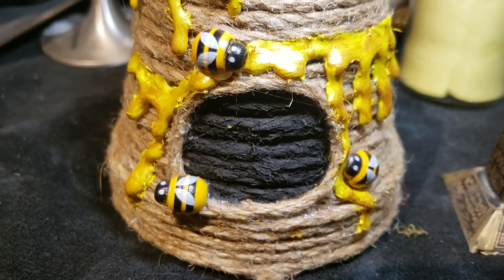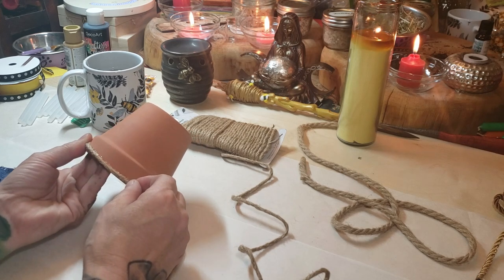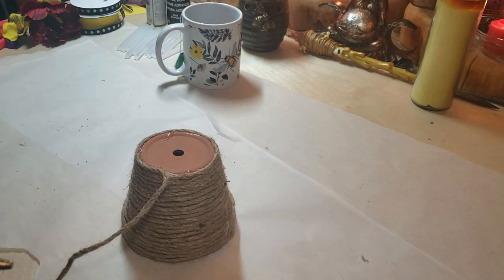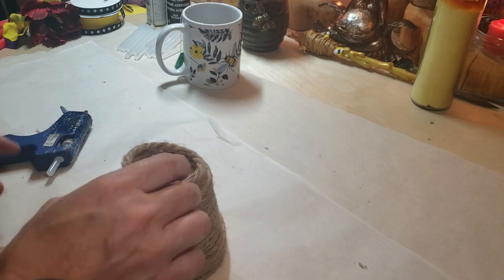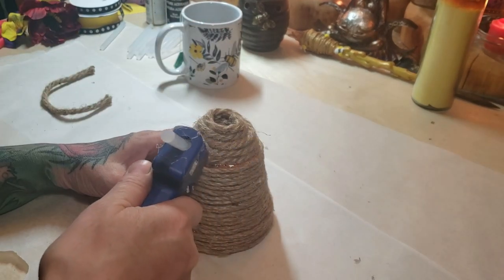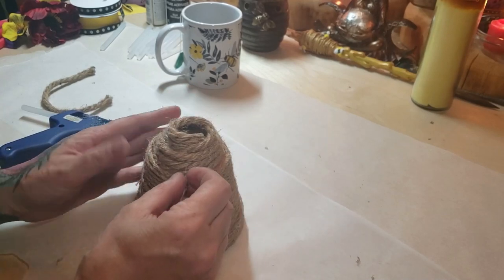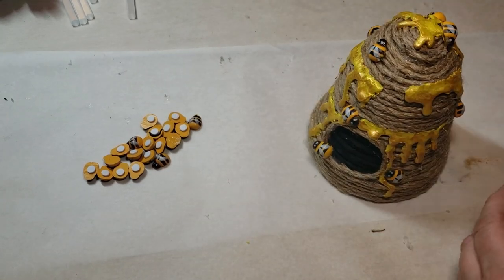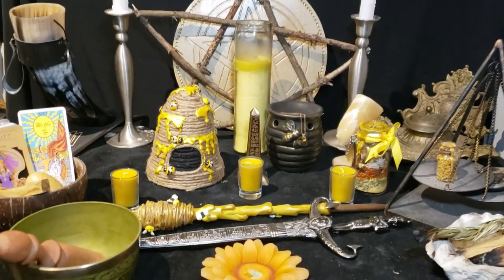DIY Honeybee Hive, for your summer Altar.🐝made with rope & Terracotta pot, Pagan Crafting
DIY Honeybee Hive, made with a terracotta pot. Something I made for my summer Altar to power up my intentions through the magic of bees.